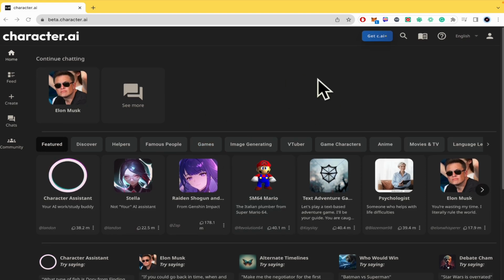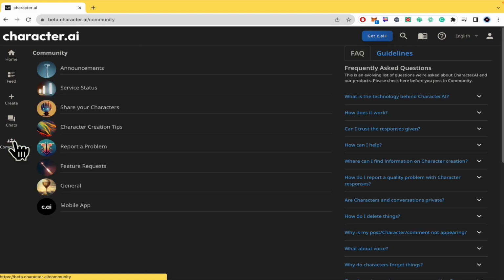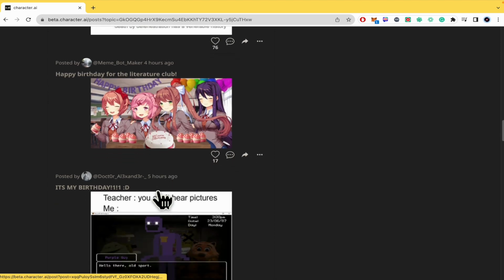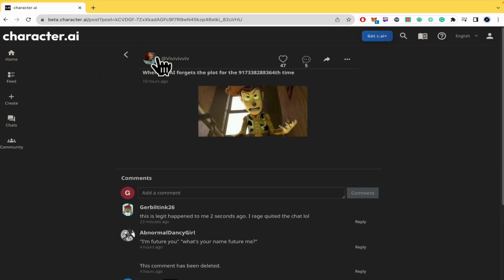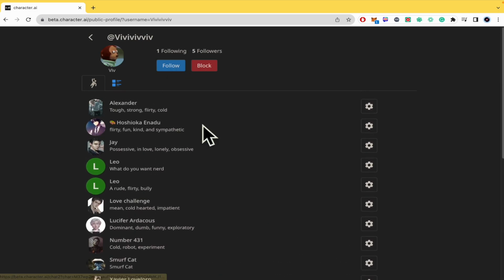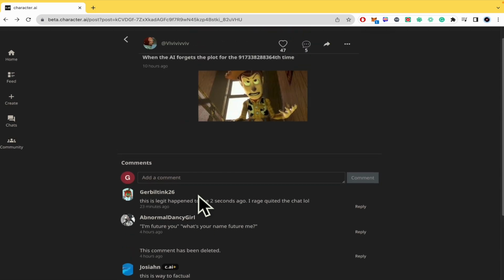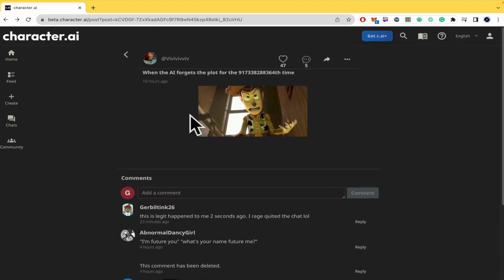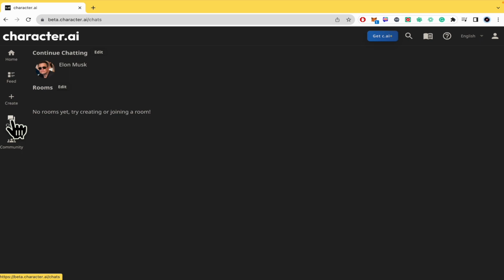How to Add Friends on Character.Ai - Easy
In this video, we have shown How to Add Friends on Character.Ai